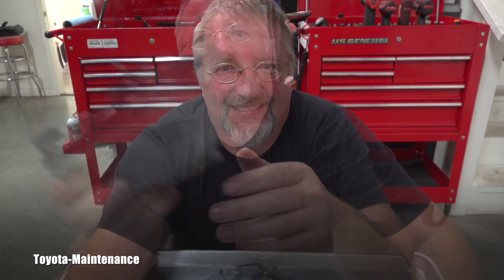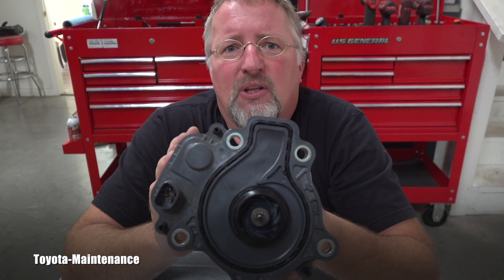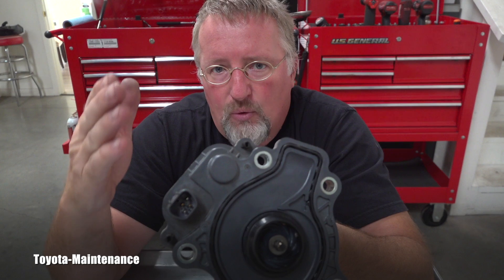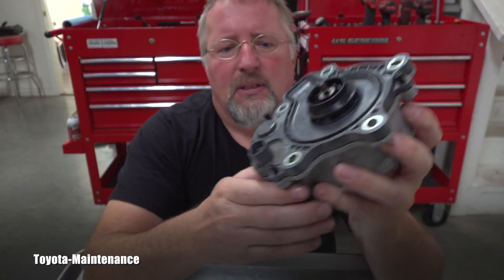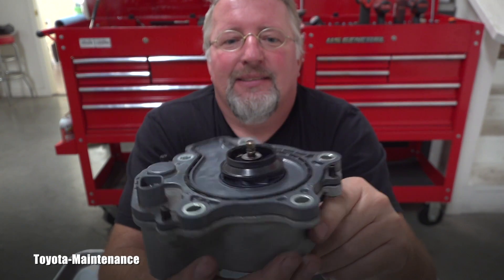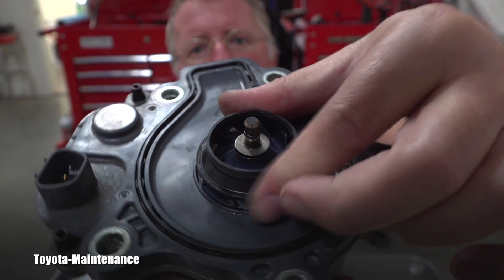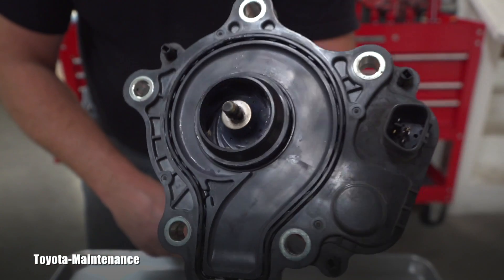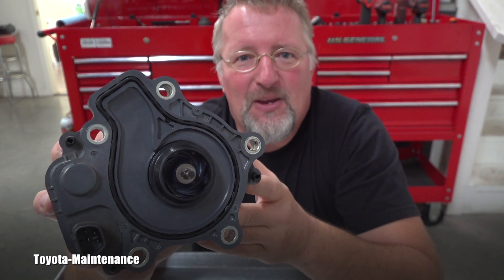Toyota code P261B Coolant Pump B Control Circuit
Engine electric coolant pump or water pump completely seized